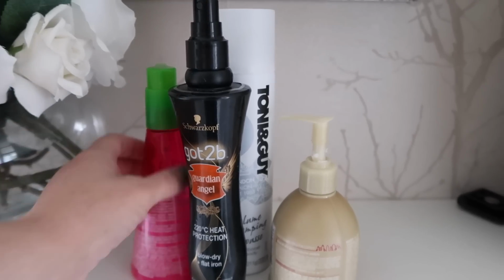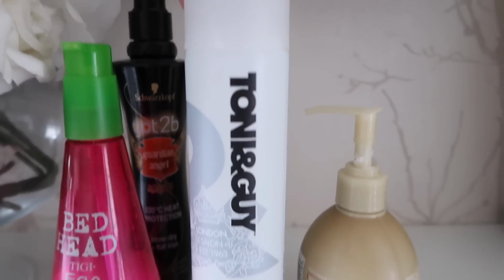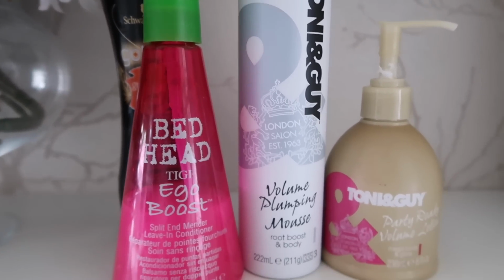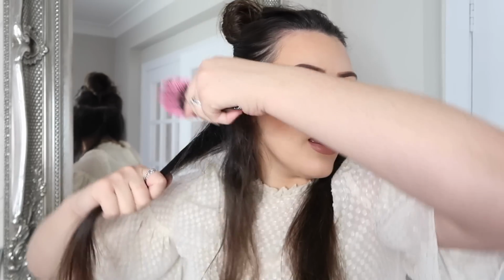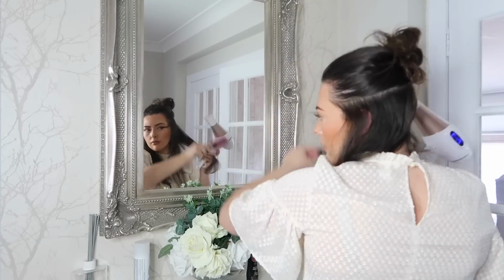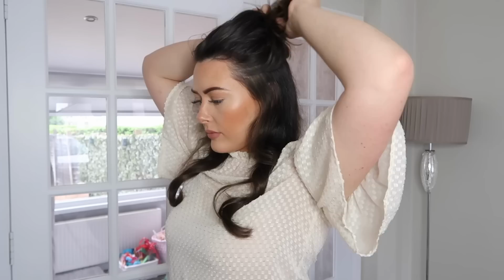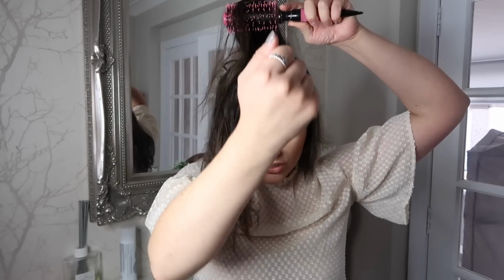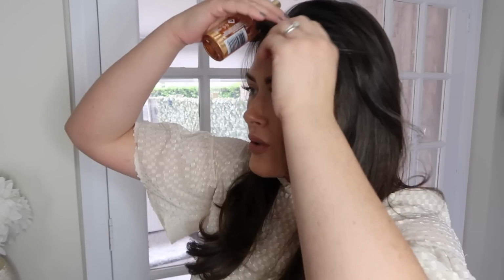EASY, BOUNCY HAIR TUTORIAL | HOW TO GET A SALON BLOW DRY AT HOME | Mama Reid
Hey guys, click expand arrow for more ...

Here's how I get my salon blow dry at home. It's easy and practice makes perfect! Let me know any tips as I'm not a hairdresser, maybe you have a little hack to share?!

BRUSH (mine is discontinued, this is the same idea!)